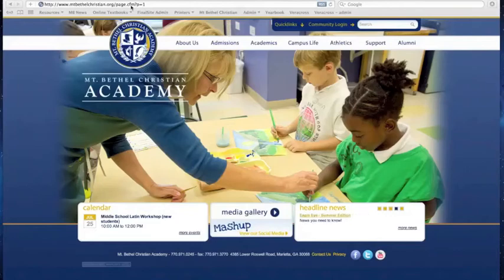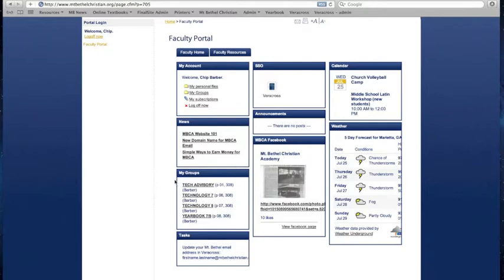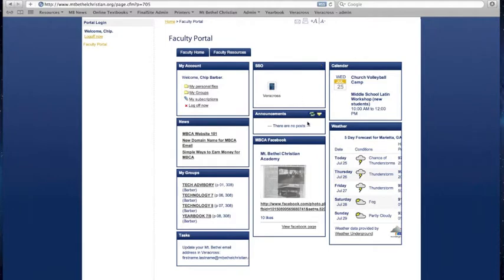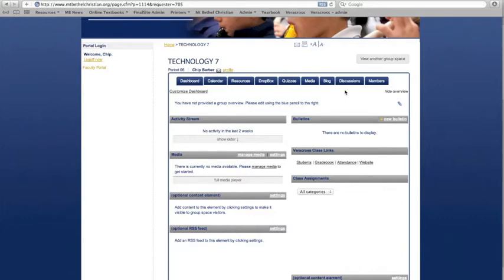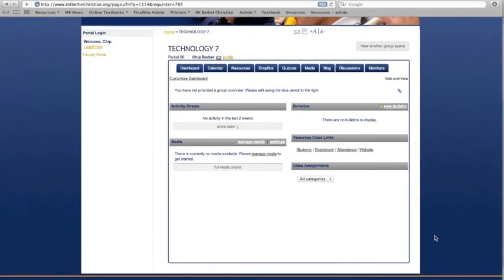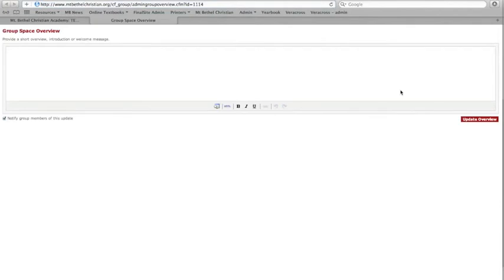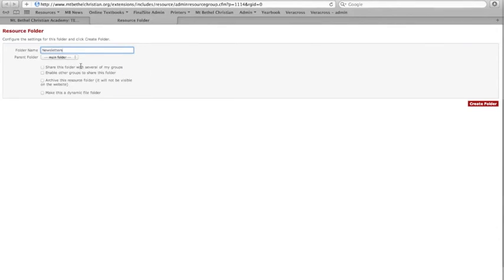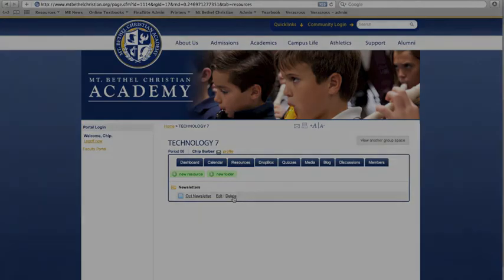Introduction to Class Pages